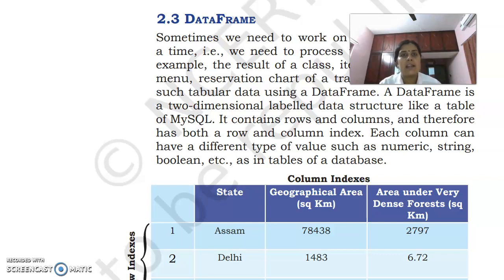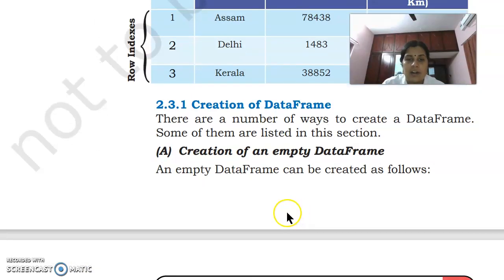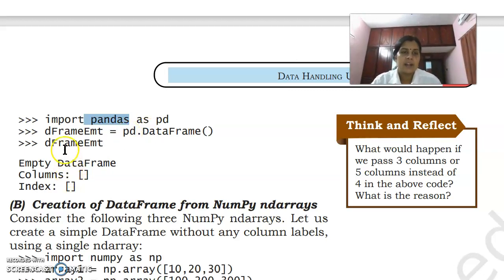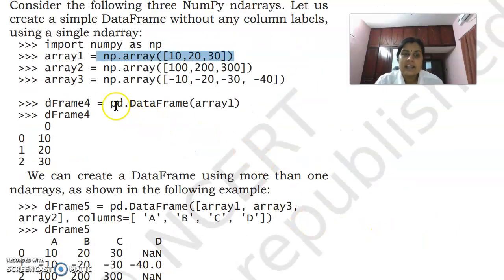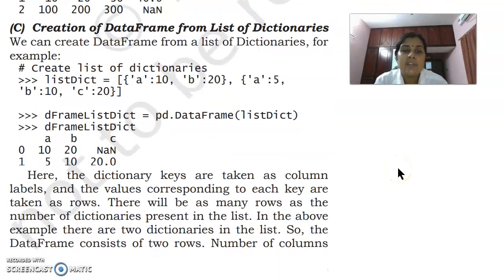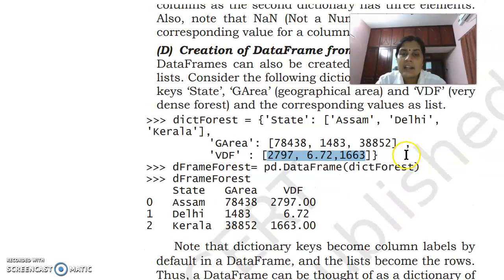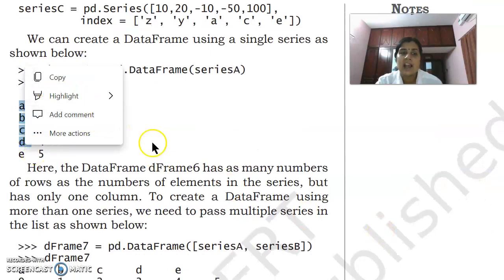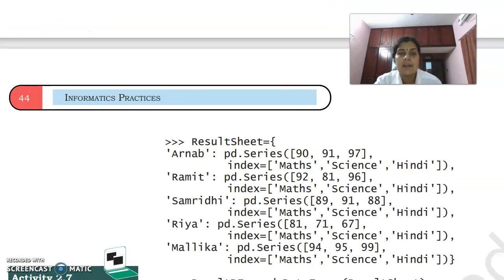GRADE 12 IP LECTURE VIDEO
Dataframes,types of dataframe creation